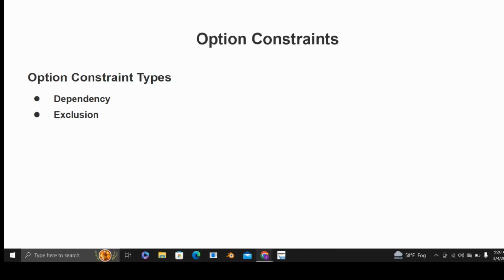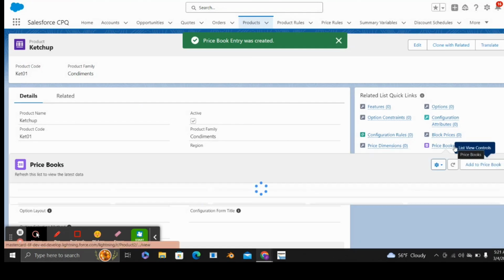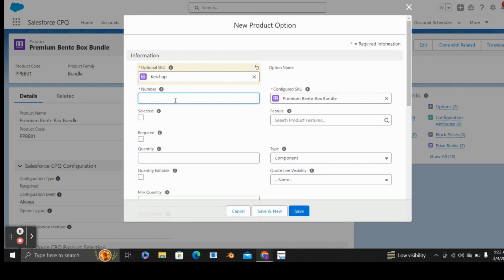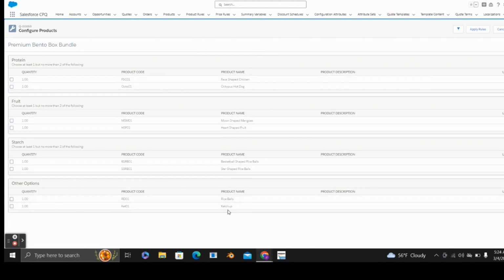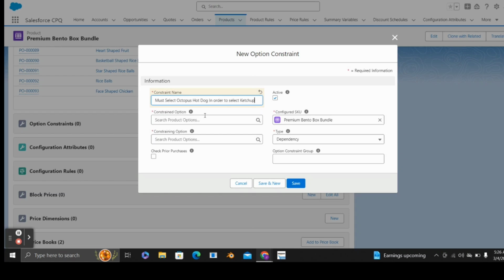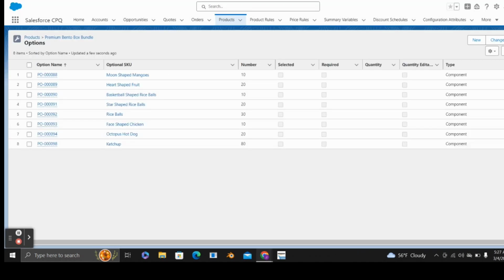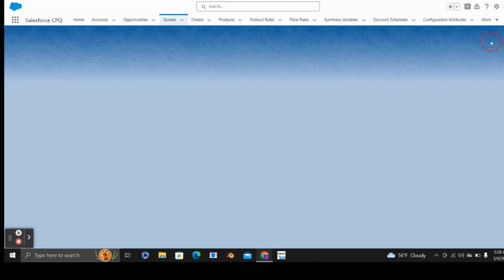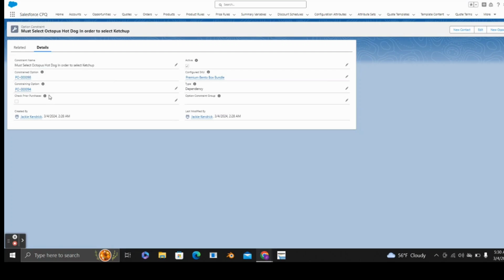Salesforce CPQ Lesson # 11 Option Constraint: Dependency